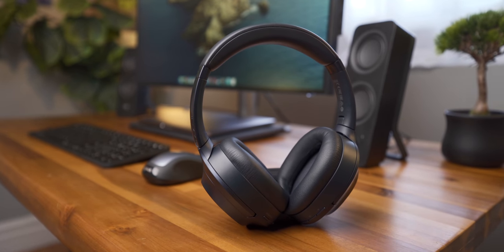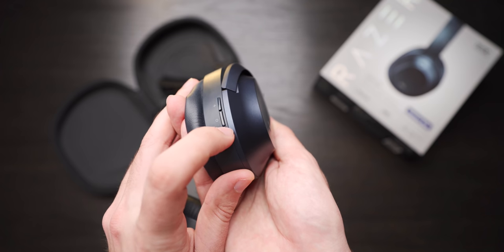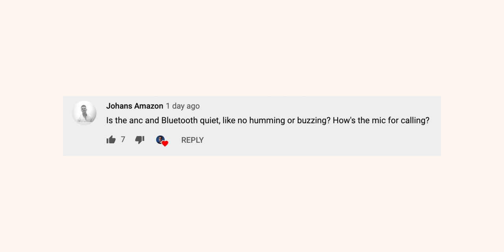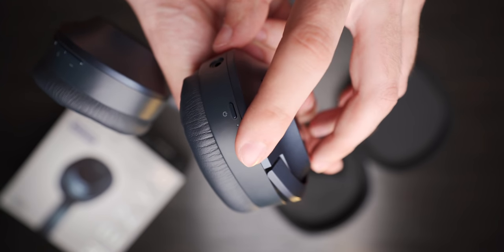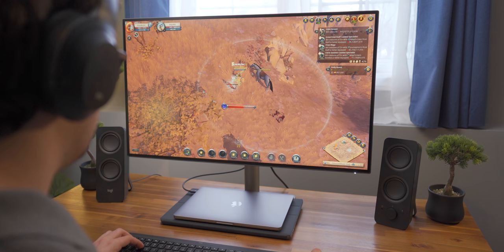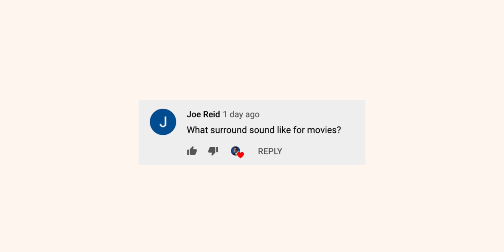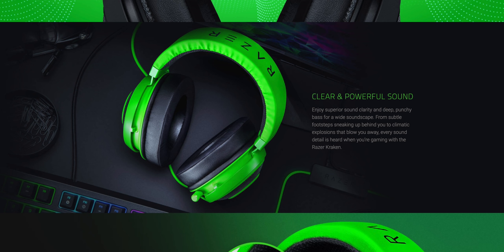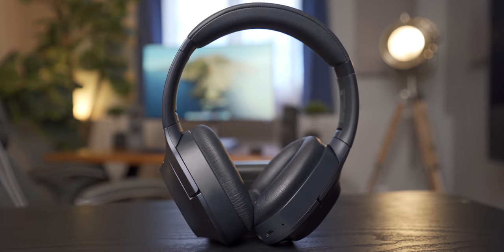Razer Opus Review: Should You Pay $200 For This?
The Razer Opus is the first set of headphones from Razer that doesn't look like it belongs next to an RGB gaming PC. But how does it perform? Let's talk about that.

Mark